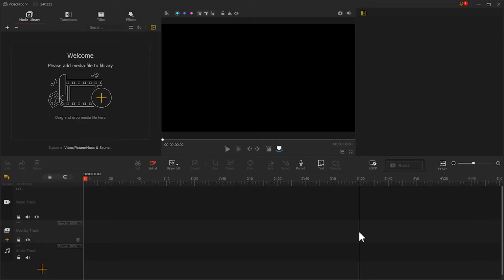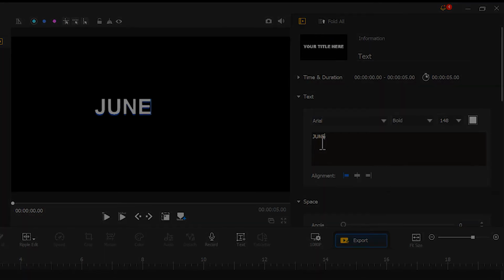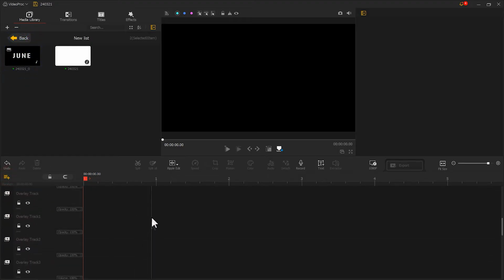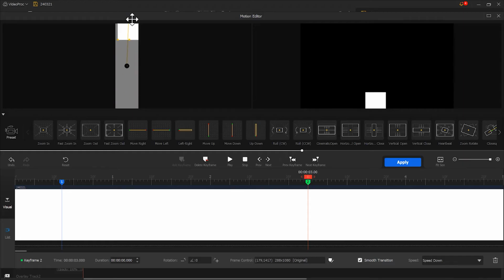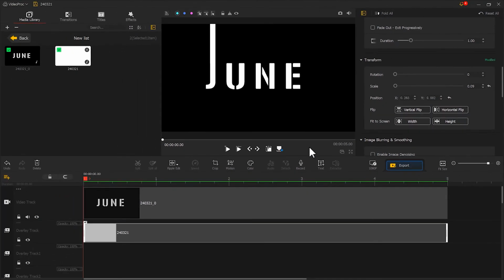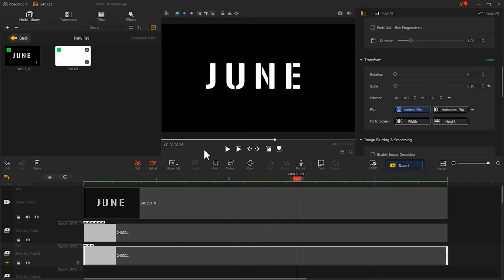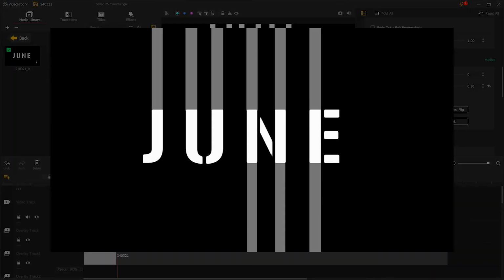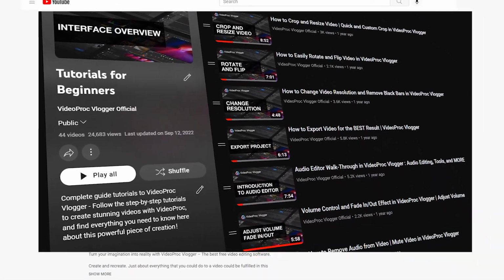Stretched Text Animation Effect | VideoProc Vlogger Tutorail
Stretched text animation is a type of visual effect applied to text in digital media, where the text appears to stretch, distort, or expand dynamically. This animation can create a variety of visual effects, such as making the text appear as though it is being pulled or elongated from one point to another, or having it stretch and then return to its original form. In this video, we are going to show you how to create the stretched text animation effect using VideoProc Vlogger easily.

Timestamp:
00:00 Intro
00:36 Stretched text animation tutorial

the tag#CreateWithVideoProc!